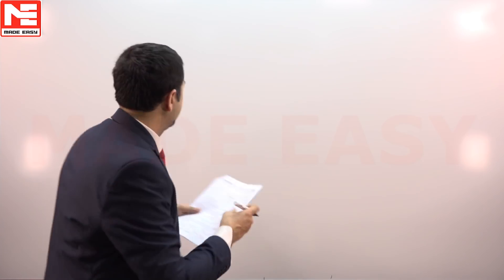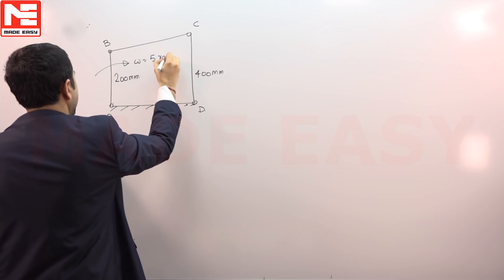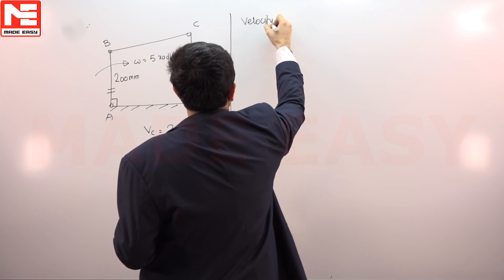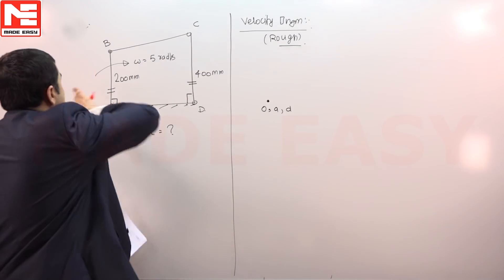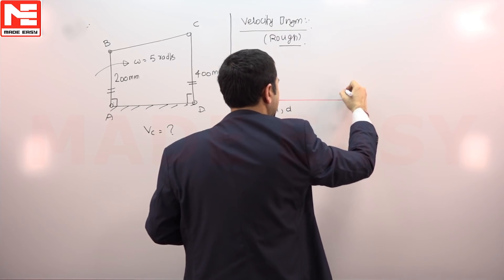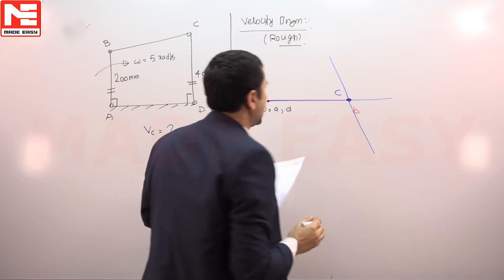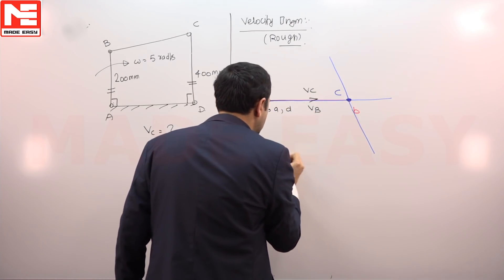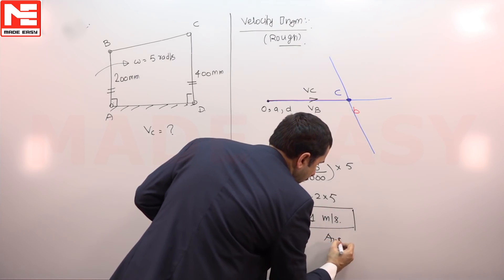Face GATE | Day 16 | 23rd Oct | ME | Q. 01 | MADE EASY